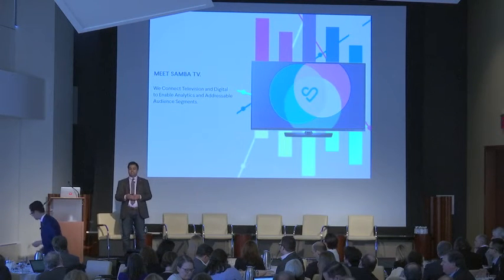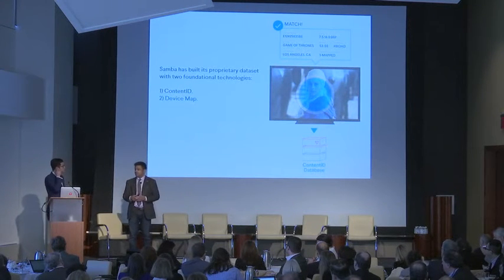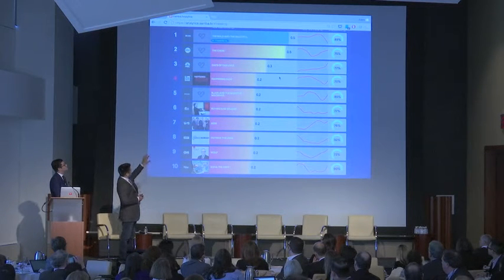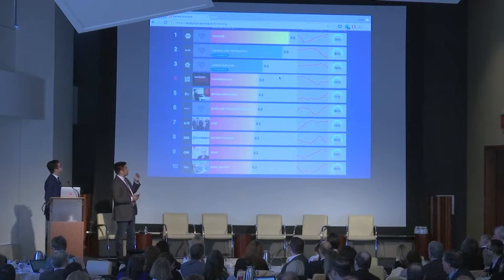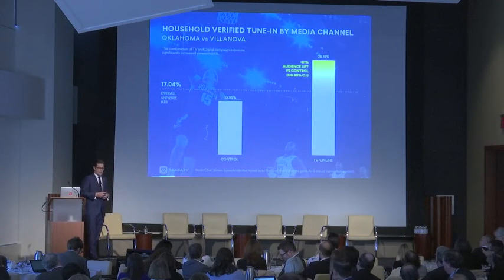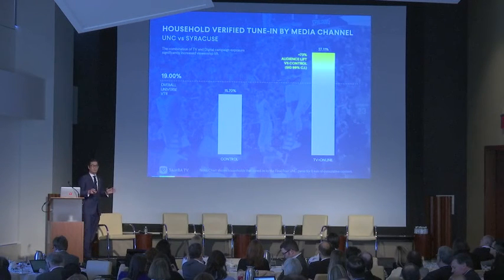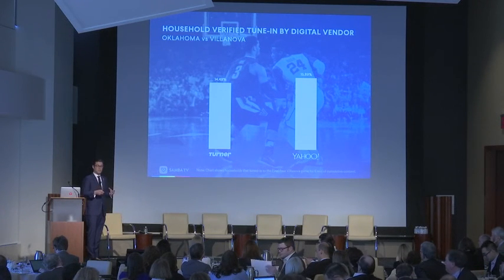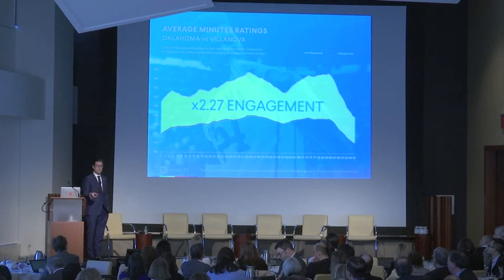Samba TV: Real Time TV Ratings from SmartTVs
Presentation by Ashwin Navin and Ryan King at CIMM's 5th Annual Cross-Platform Media Measurement & Data Summit on April 13, 2016.